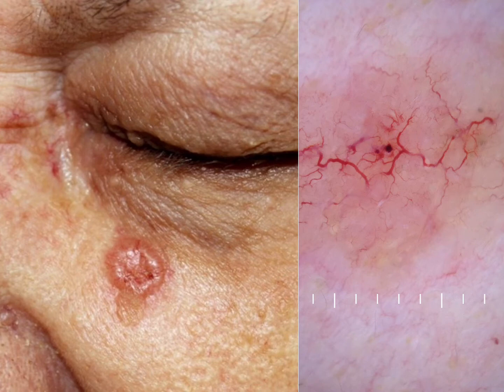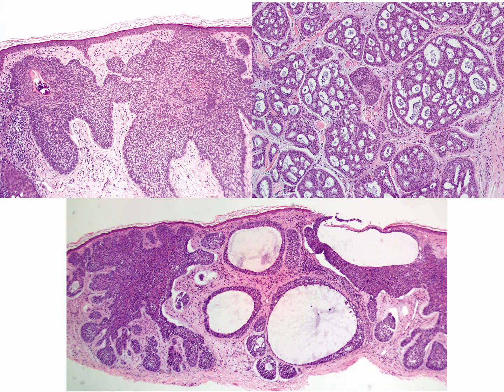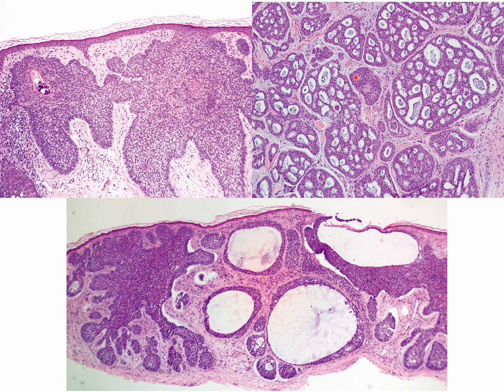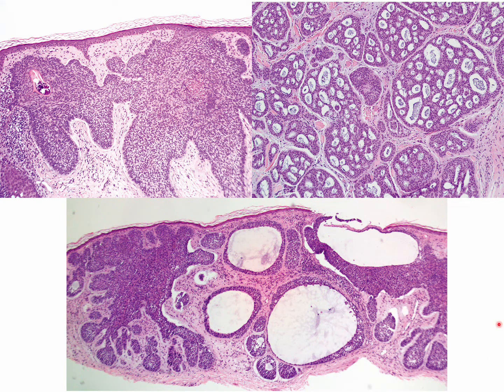Basal Cell Carcinoma variant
Conflict of interest: None
Funding: None

Image source: WHO Classification of Tumours Online [Skin Tumours 4th ed.]